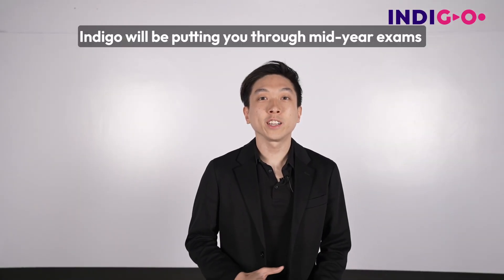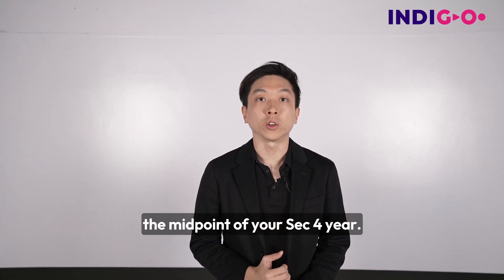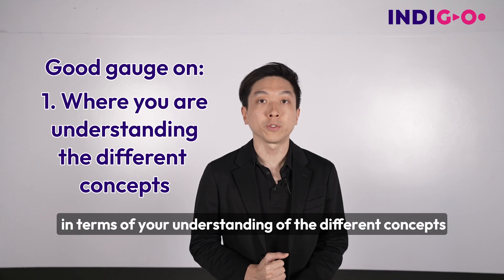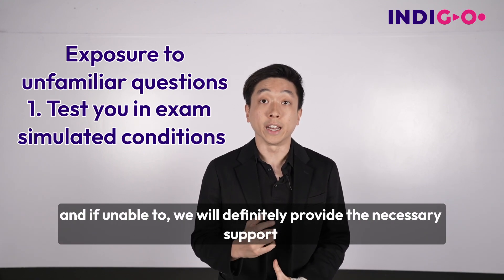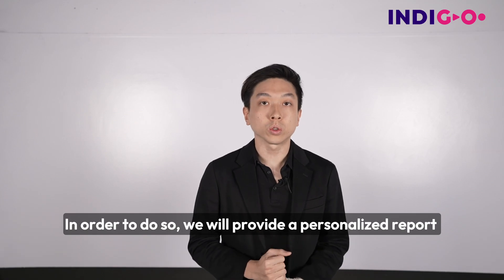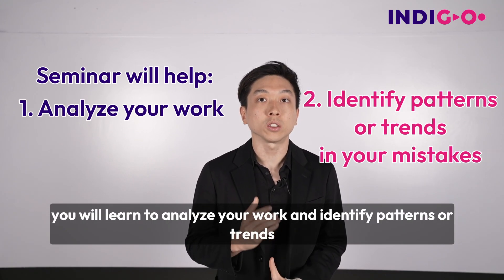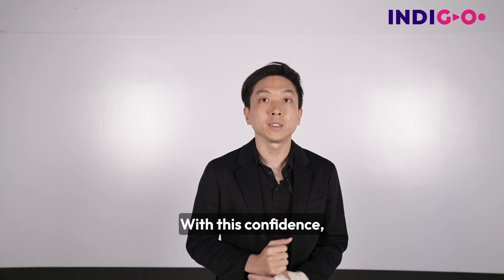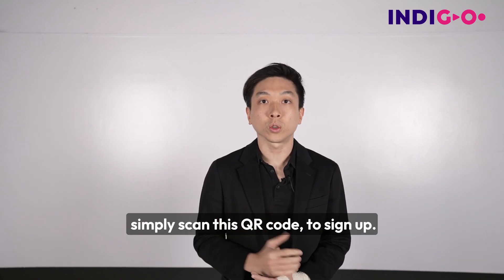Sec 4 Express Mathematics | Indigo MYE 2023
As Schools in Singapore move away from having Mid-Year Exams, Indigo would like to provide an opportunity for students and their parents tto see how they are tracking academically.

Introducing Indigo's Sec 4 Express Mathematics Mid-Year Exam.

Hear from our Mathematics Tutor Mr. Darren Chan on what to expect from Indigo's Mathematics Mid-Year Exam and what it has to offer to students and parents.